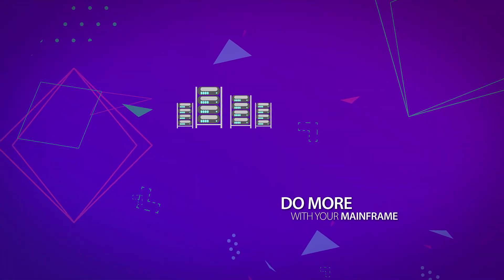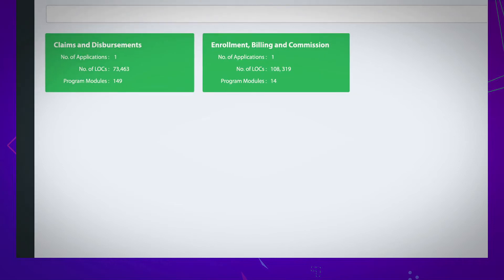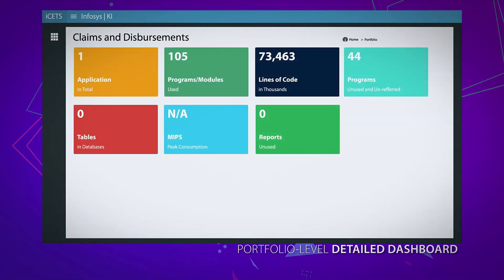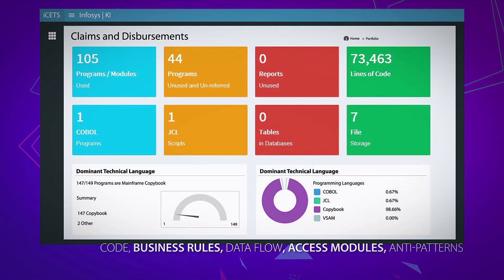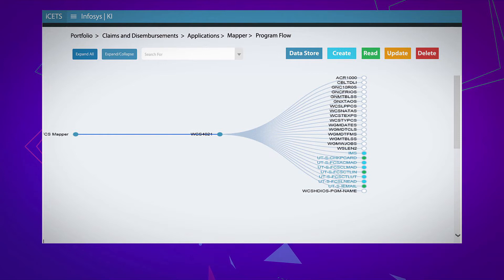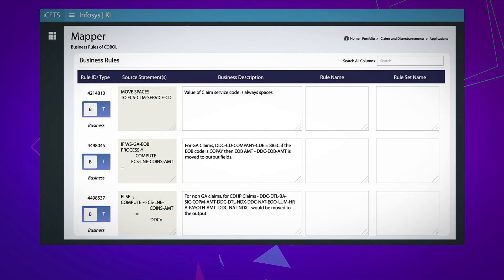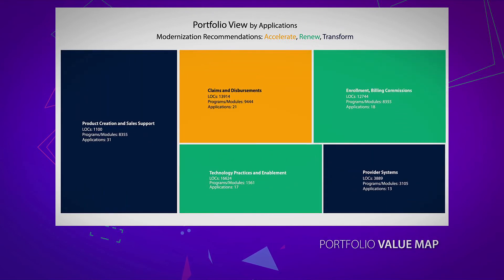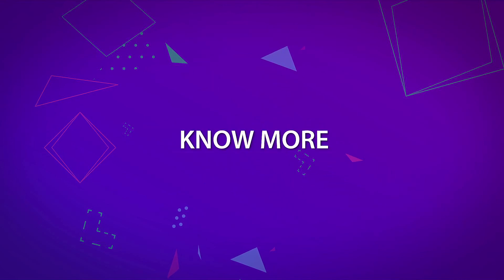Infosys Knowledge Curation Platform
Infosys Knowledge Curation Platform analyzes the mainframe landscape and provides meaningful insights which acts as a source for Digital Transformation